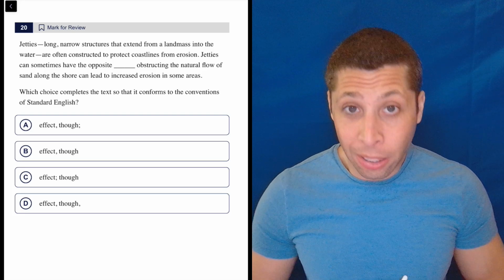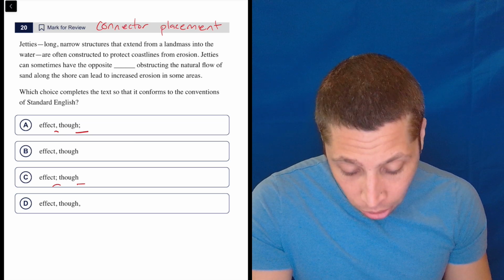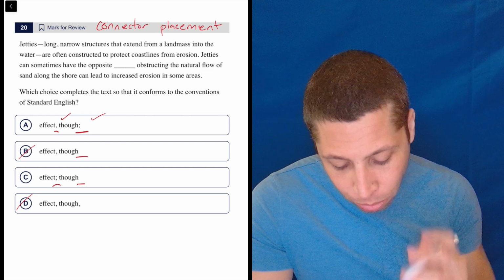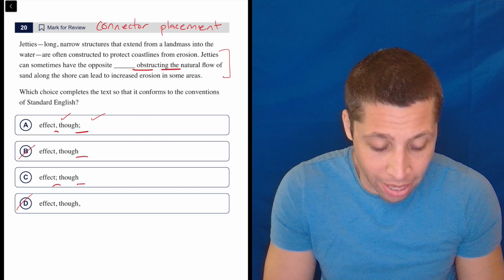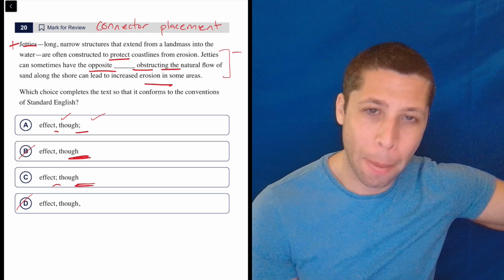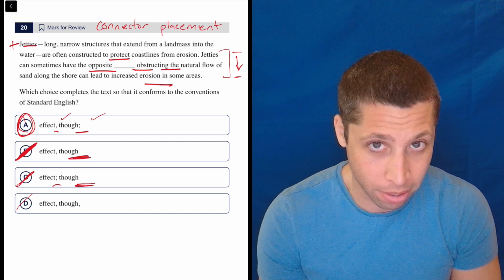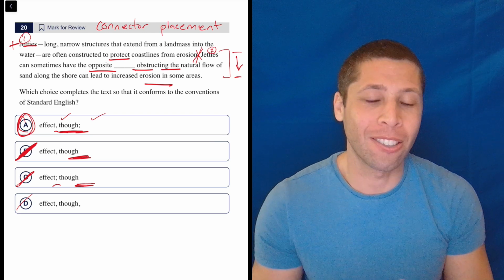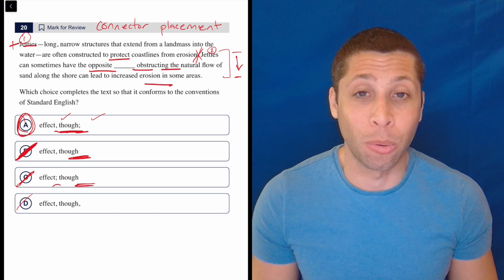Digital SAT 9, Reading Module 1, Question 20 (82aaffb8-21e58a83)